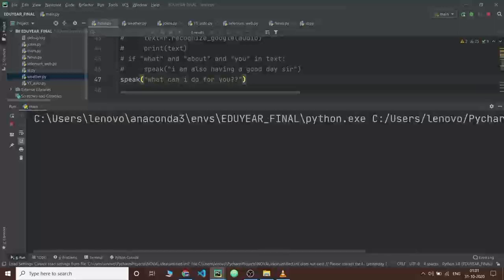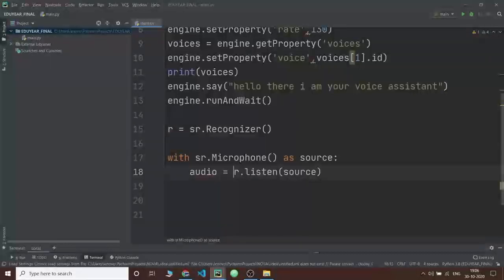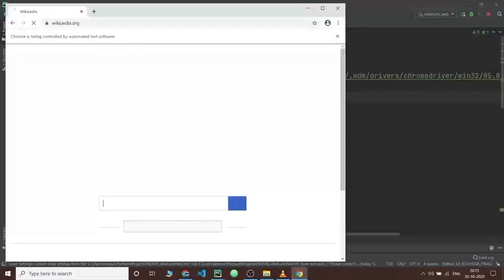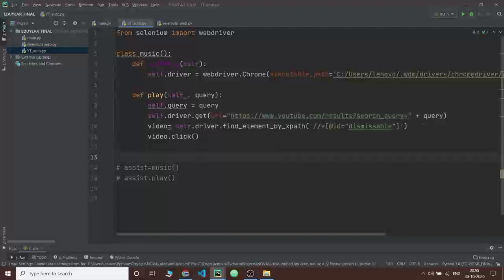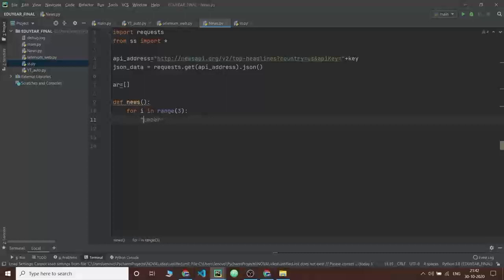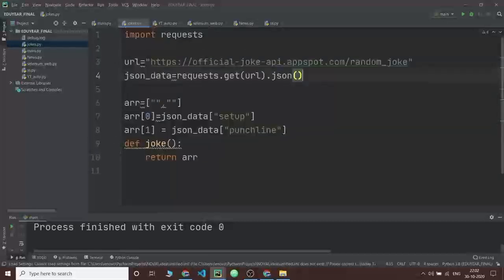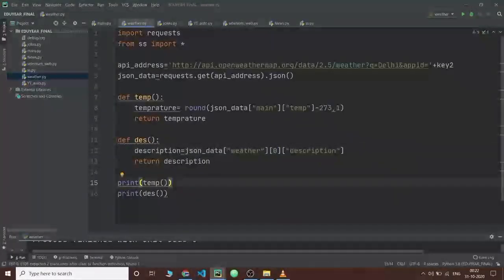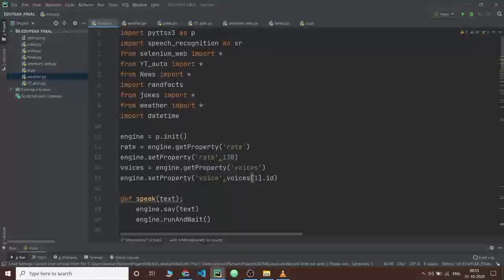Major Project: Voice Assistant Project in Python Programming 💻 | Step by step Tutorial 👨‍💻